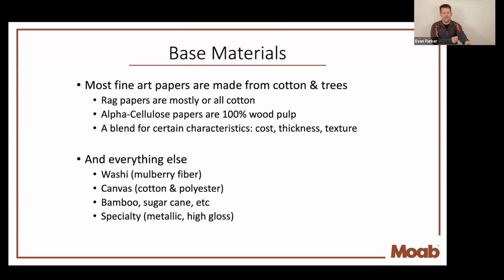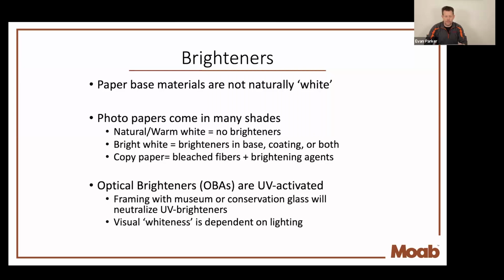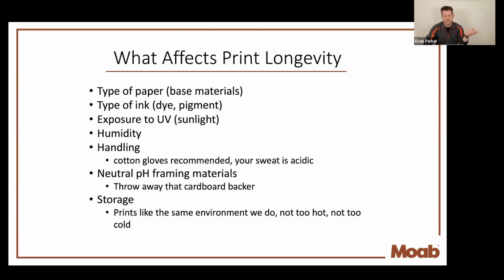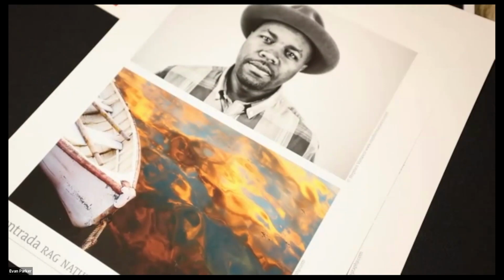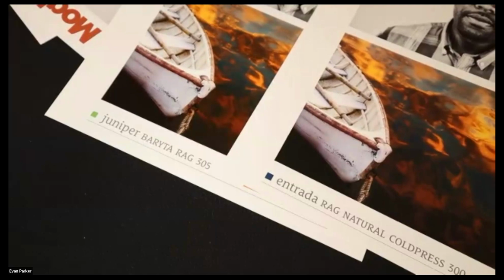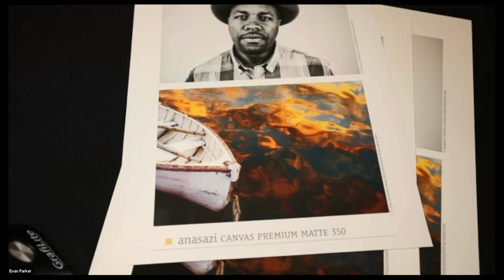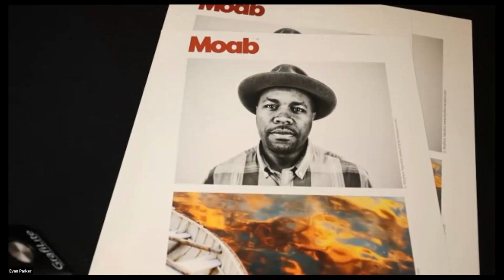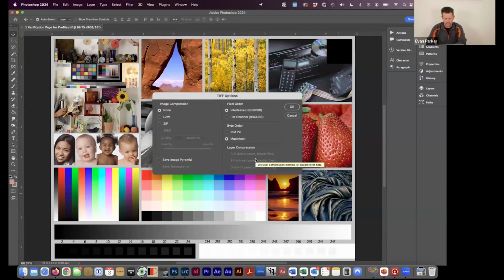Mastering Paper Selection for Inkjet Printing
Mastering Paper Selection

With a wide variety of papers in the Moab line, how do you decide what to use for your next print project? Evan will discuss the differences between paper finishes and materials, characteristics of each, and how the paper influences perception of the print.

Skip ahead:
00:49 Overview
01:14 Base materials- what we make paper from, and why
02:32 Categories of inkjet photo paper
03:14 GSM, grams per square meter (the number on the box label)
04:12 Do matte papers use more ink?
04:45 Clarifying matte black and photo black papers (MK & PK)
06:29 Optical brighteners (OBAs)
08:07 Third-party inks
09:11 Evaluating paper and prints with a quality light source. Calibrite Grafilite
10:26 Which side is the print side?
11:09 What affects print longevity
12:40 How do I choose what paper(s) to use
15:41 Do OBAs make a difference in the lifespan of a printed image
17:58 What papers are recommended for black and white images
20:05 Comparing papers with your images
23:40 Would you give some guidance to print on the Japanese papers
26:10 What is the difference between pigment ink and dye ink in the print
28:20 What is the difference between satin and luster finish
29:34 What printer would make a more saturated print
32:40 What is the best file type to print from
39:56 Do papers differ in their ability to show fine detail and subtle luminosity and what other factors should I consider
45:48 What type of image would you recommend for a test print
49:29 What papers can I use with Desert Varnish
50:11 How often do you update ICC profiles, and would a custom ICC profile make a difference with my prints
53:13 Do you have recommendations for framing without glass